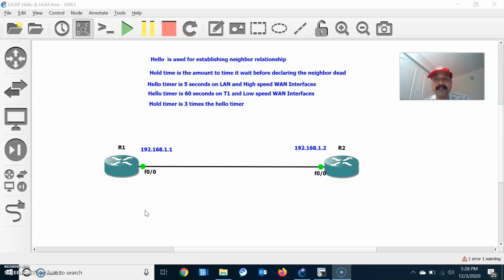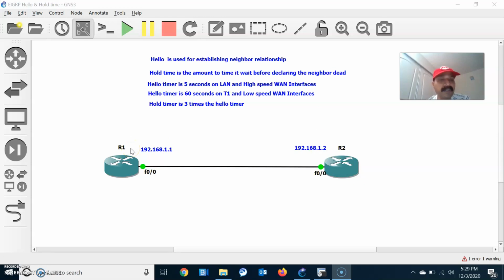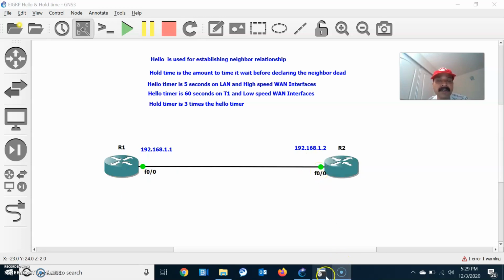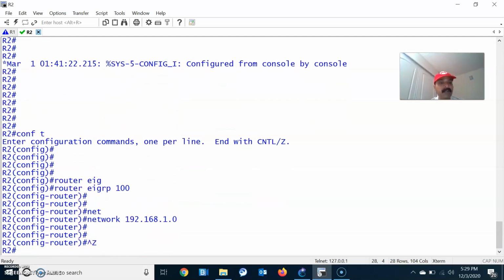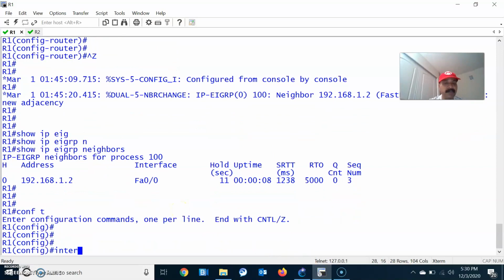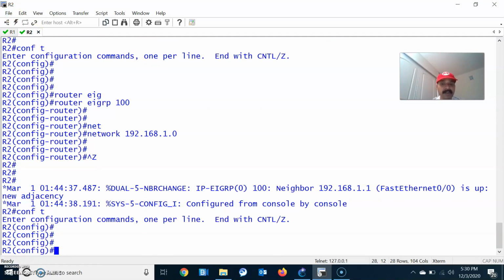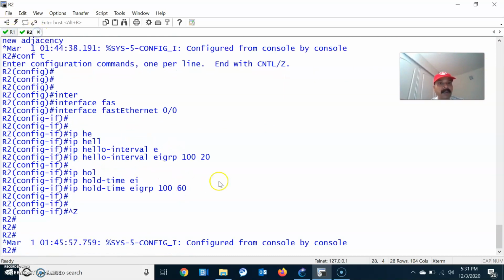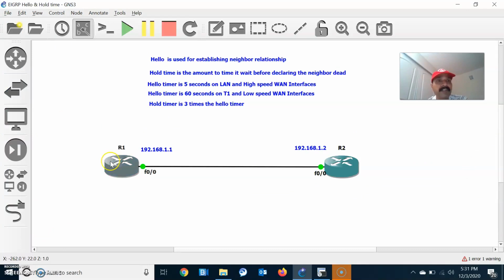EIGRP Hello Hold Interval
EIGRP  Hello timer  : This is the interval at which a router will send “hello” messages to neighboring routers

EIGRP Hold timer: This is the amount of time that a router will consider a neighbor alive without receiving hello packets